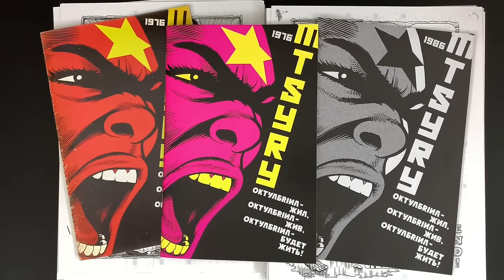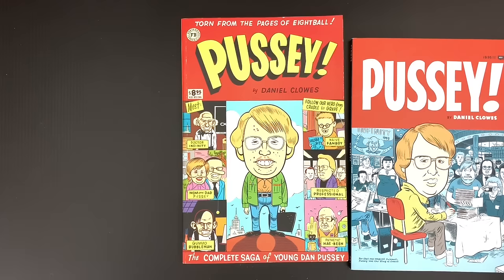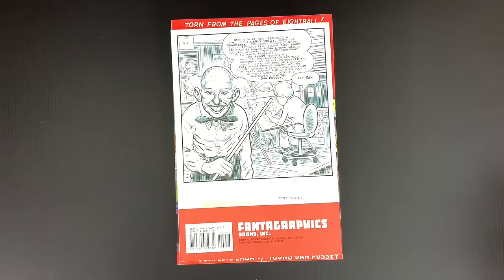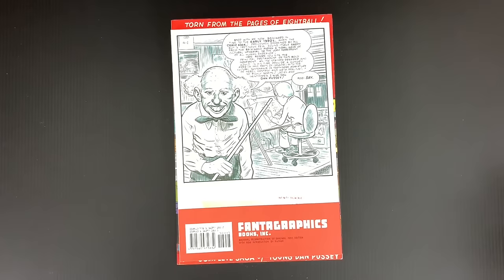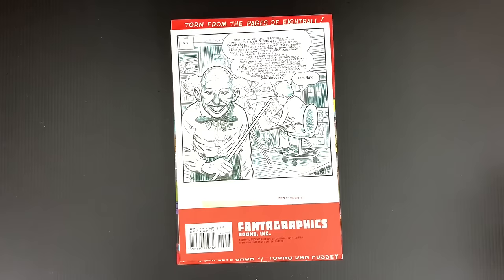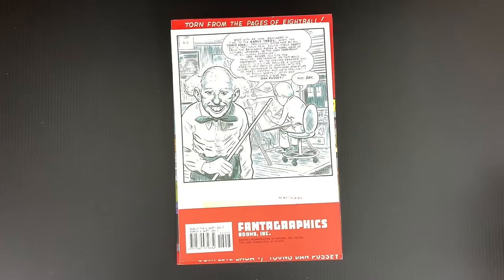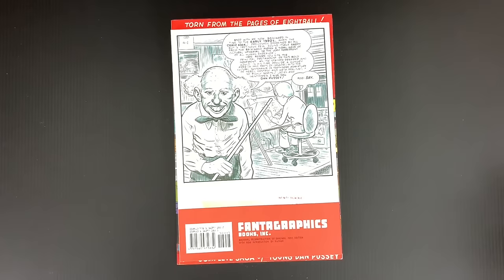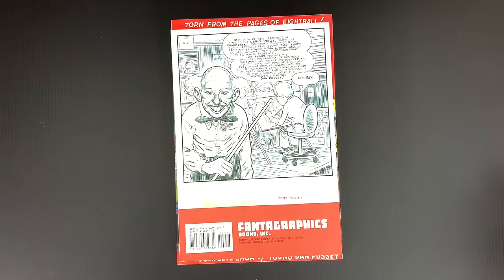PUSSEY! Dan Clowes Skewers the Comic Industry of the '90s (lots of it still applies)!